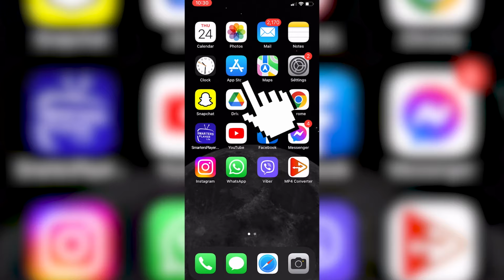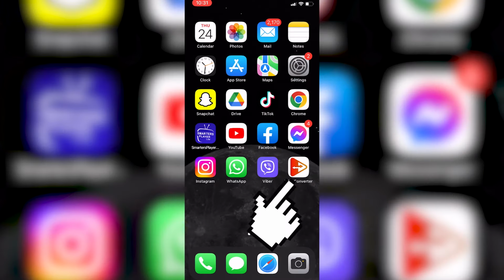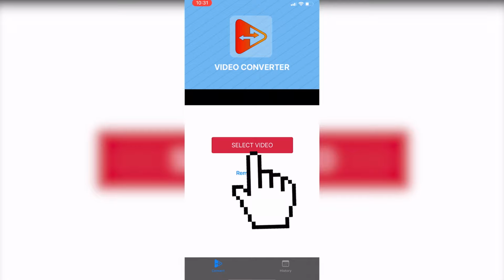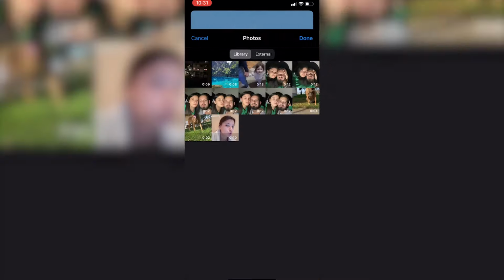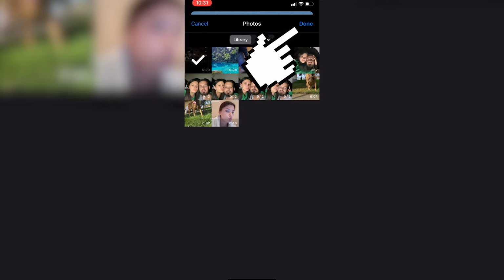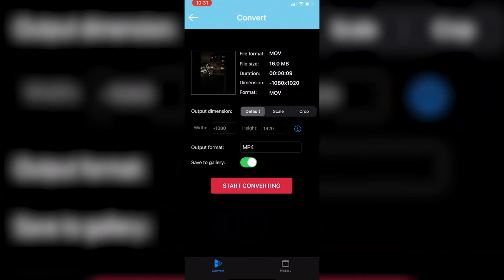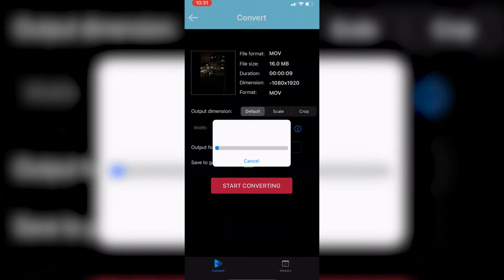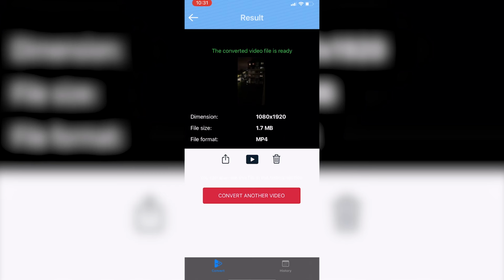How To Convert MOV Files To MP4 on iPhone/iPad (2023)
Convert MOV to MP4 with the best quality. Hardware acceleration supported.

Best tool to convert MOV to MP4 or any other format

Let's learn how to how to convert MOV Files To MP4 On iPhone!